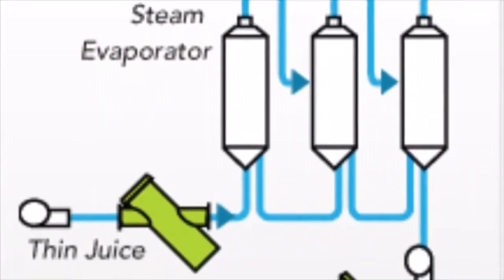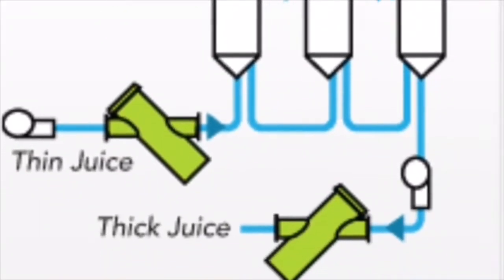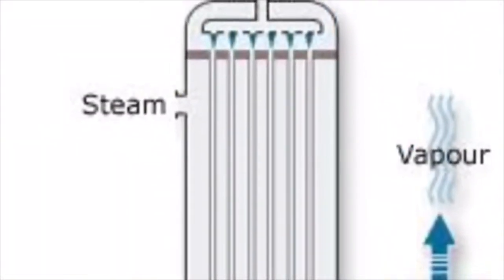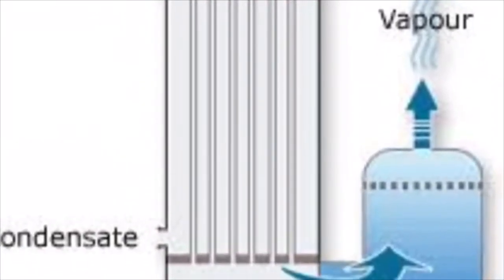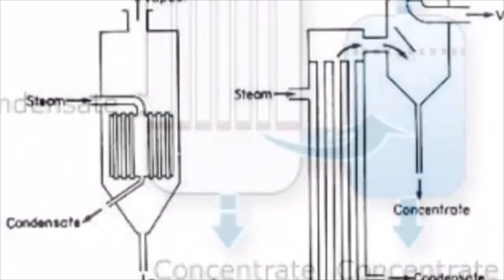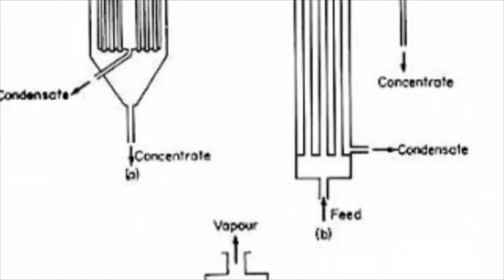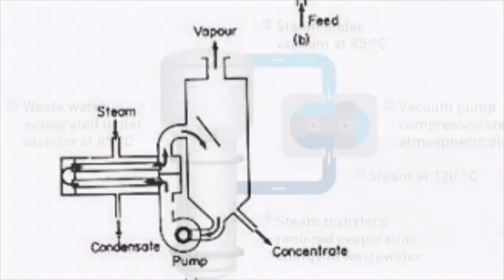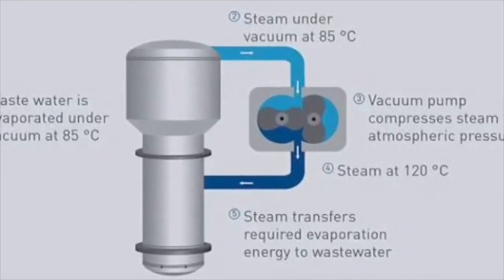Technical English: evaporation process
The industrial evaporation process